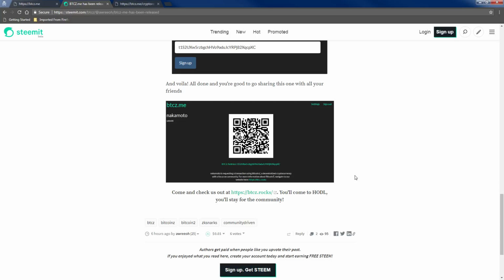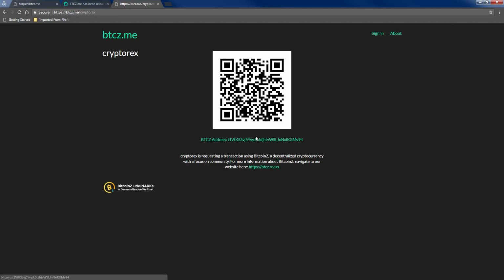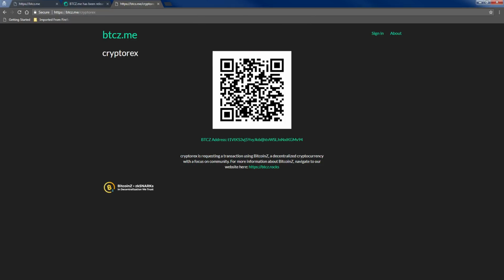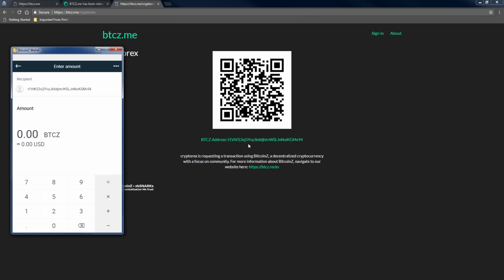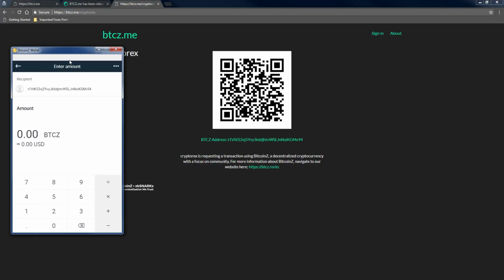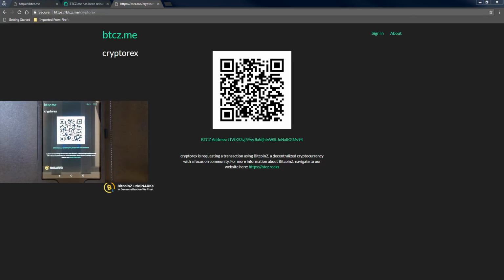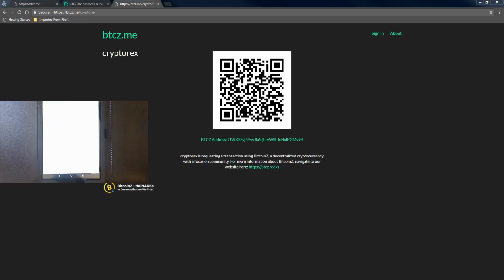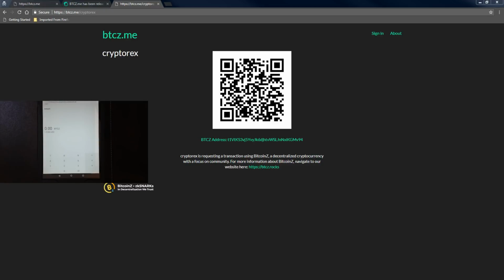BitcoinZ Launches BTCZ.ME - Accept BitcoinZ with Shareable Link!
BTCZ.ME Link Generator (by renuzit @ discord)